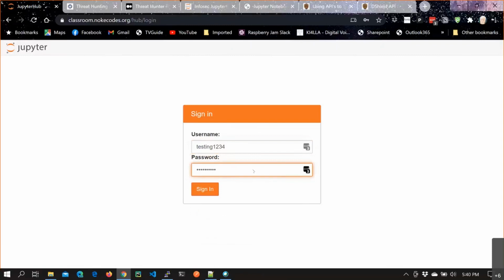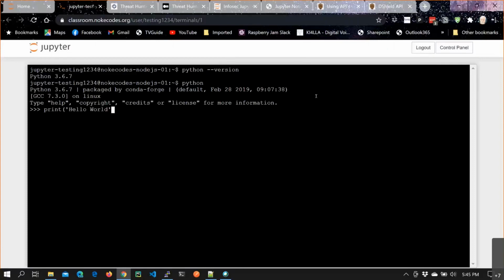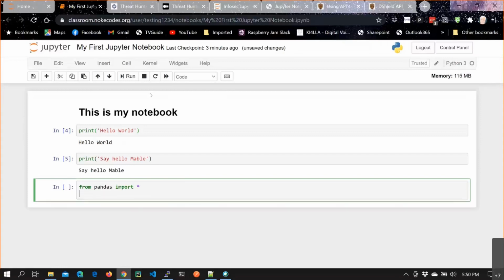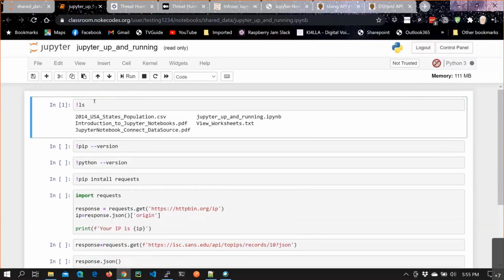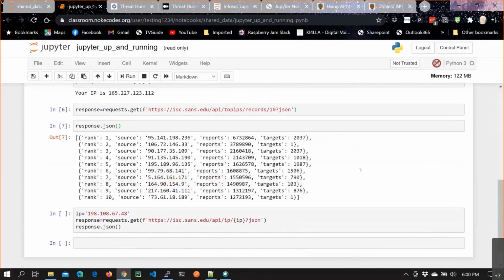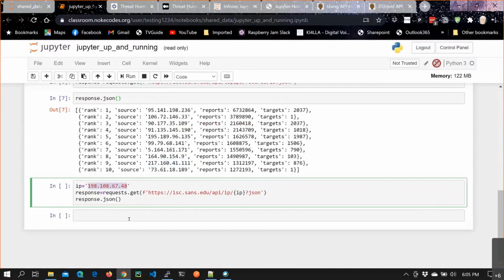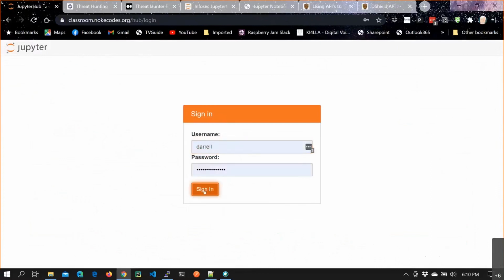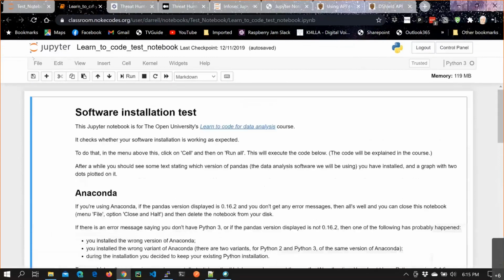Jupyter Notebooks for Cybersecurity Analysis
Roanoke InfoSec Exchange meeting, 14 January 2021
Darrell Little introduces Jupyter Notebooks and Python for use in cybersecurity analysis.